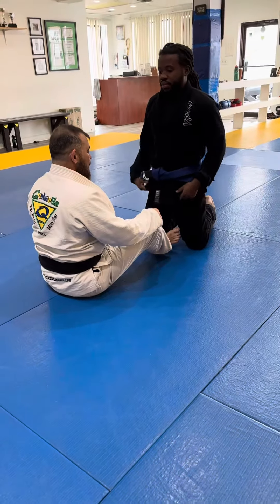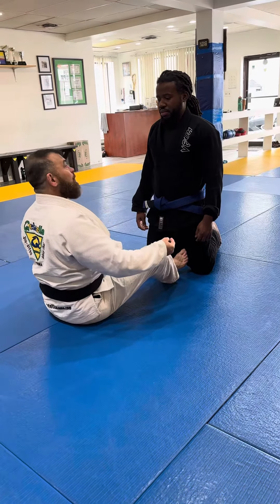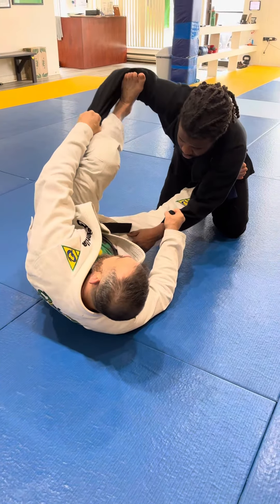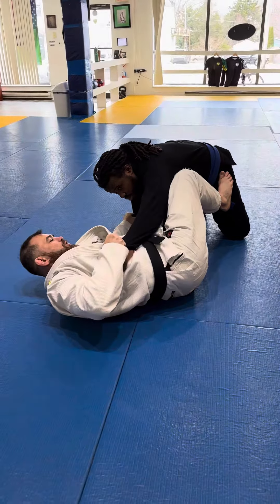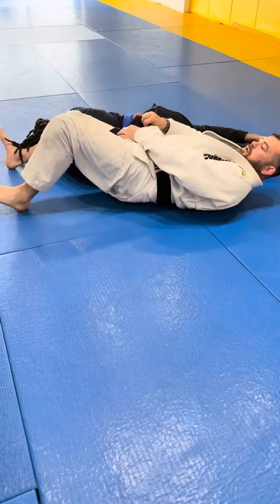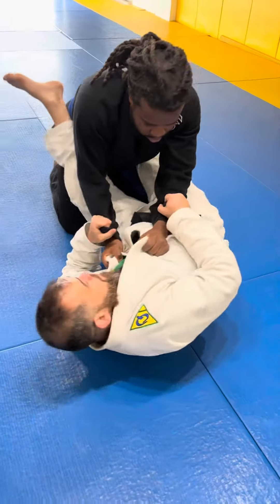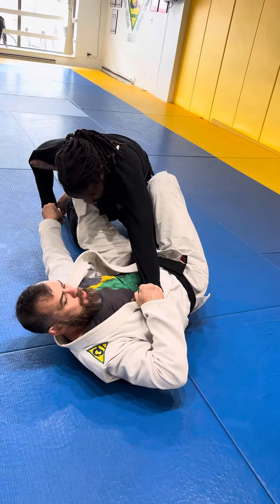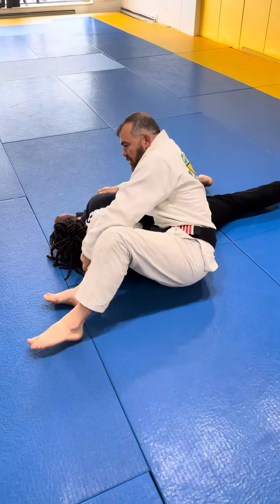Omoplata from spider guard